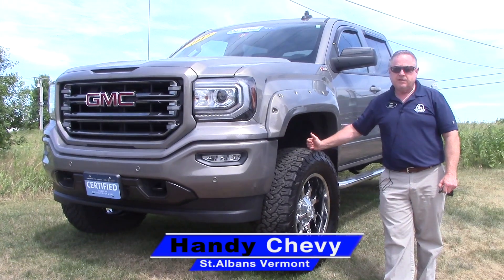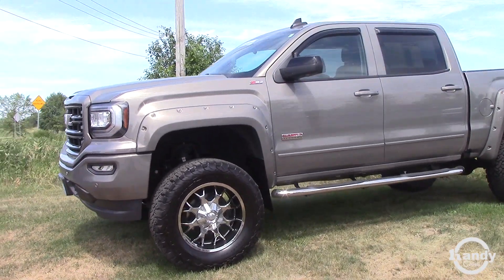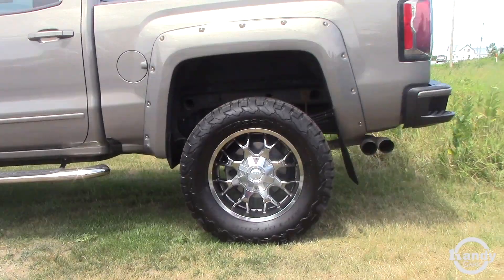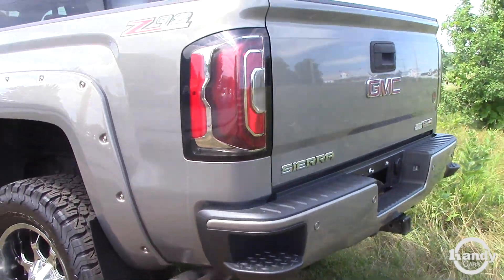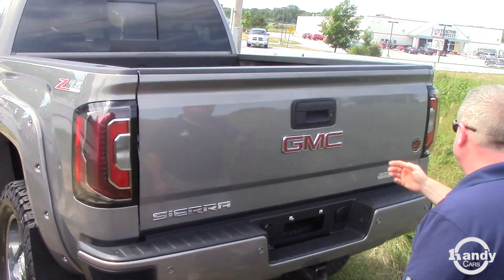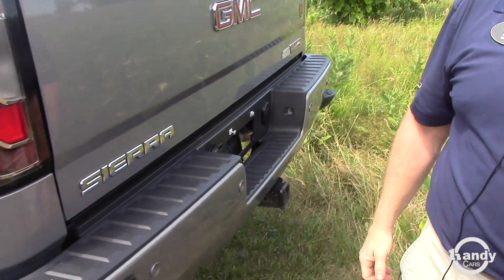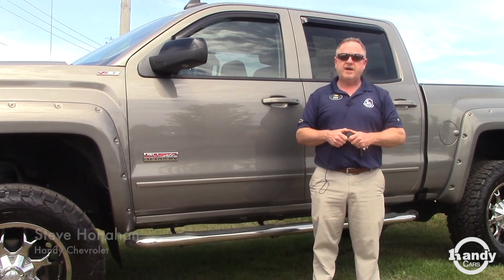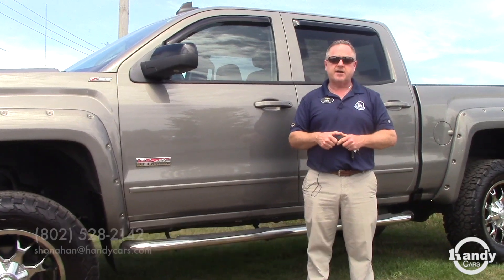GMC Sierra ALC for Brian from Steve